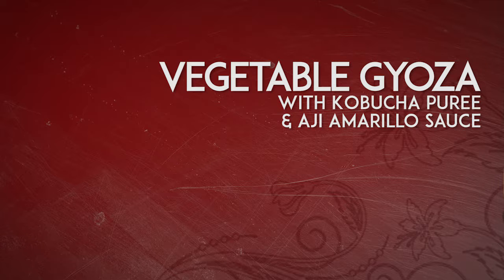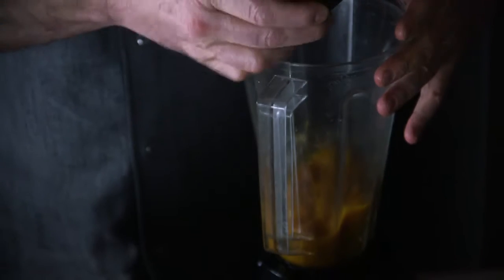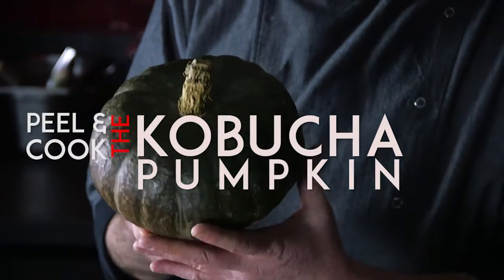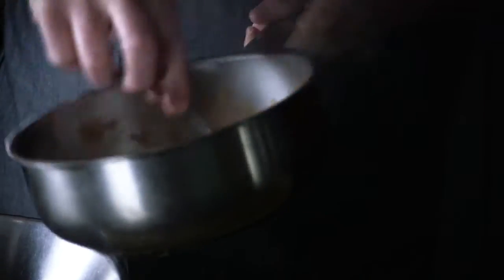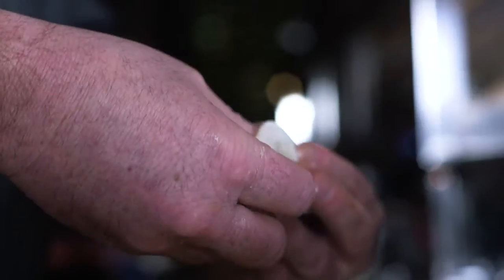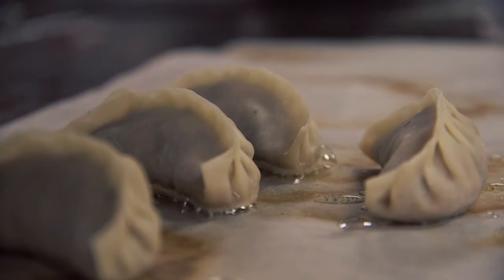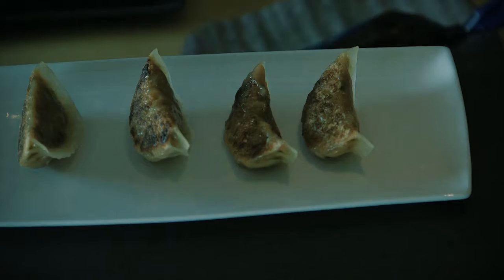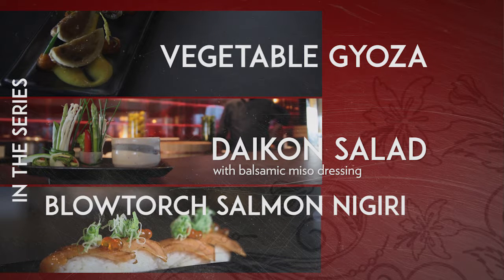VEGETABLE GYOZA | Chino Latino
The making of Vegetable Gyoza